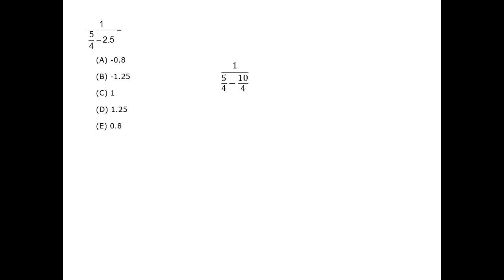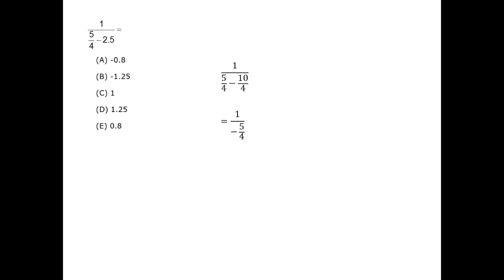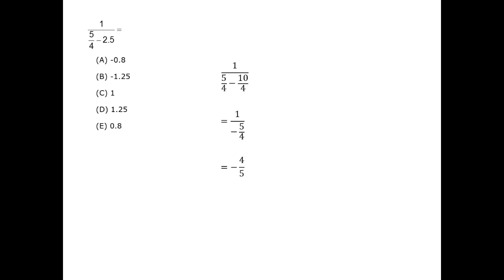Fractions, Decimals and Denominators - GMAT Free - GFPS38